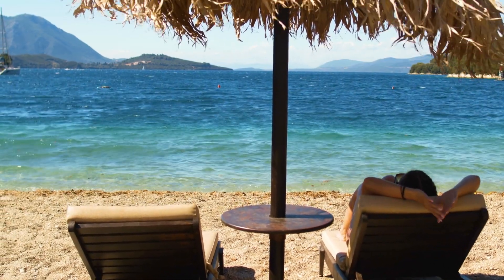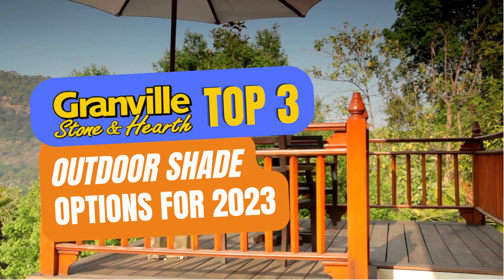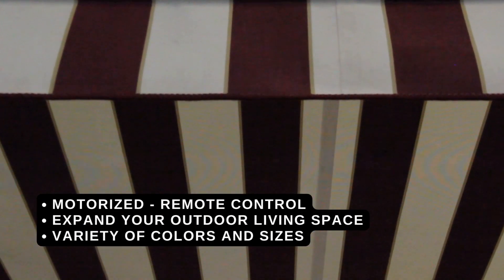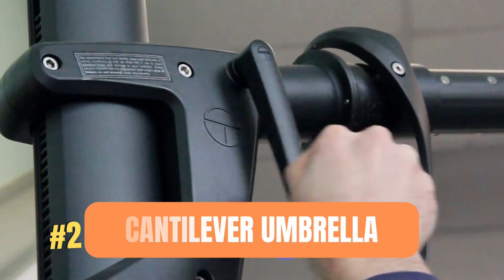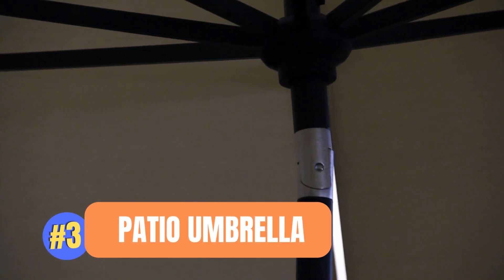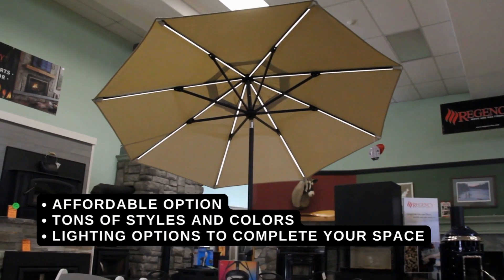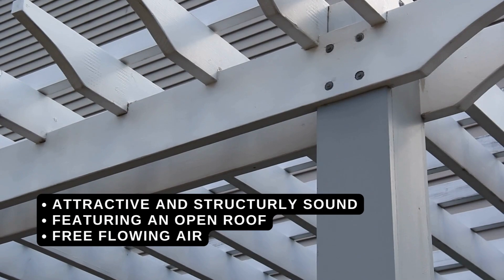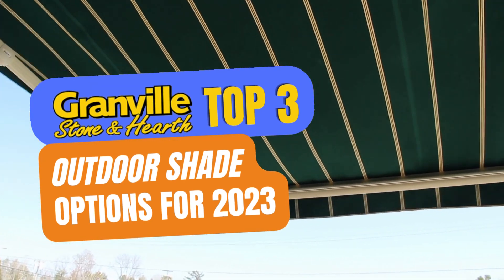Granville Stone Top 3 Shade 2023